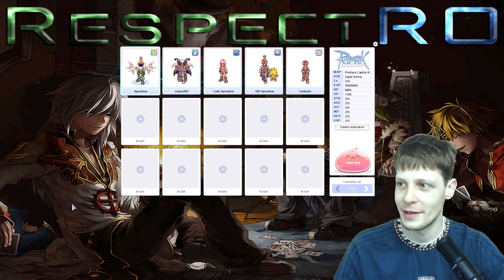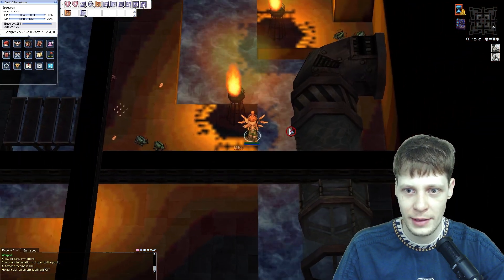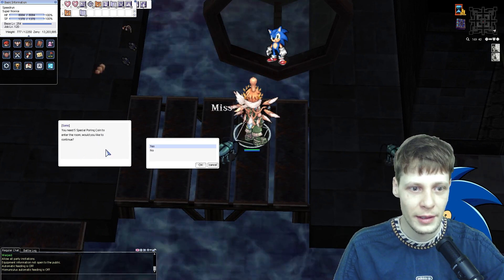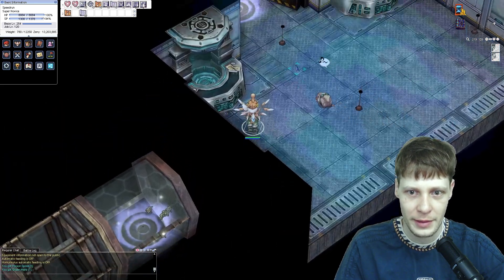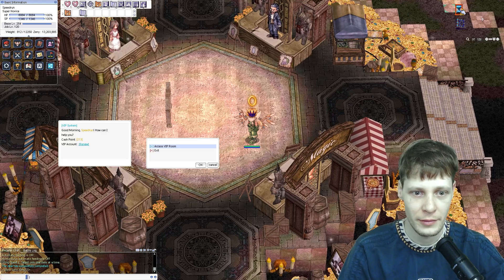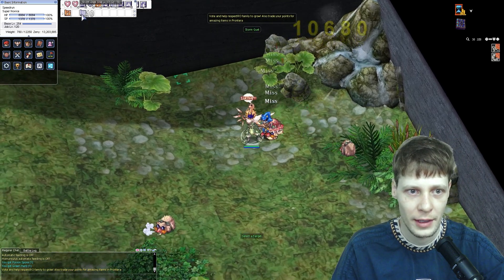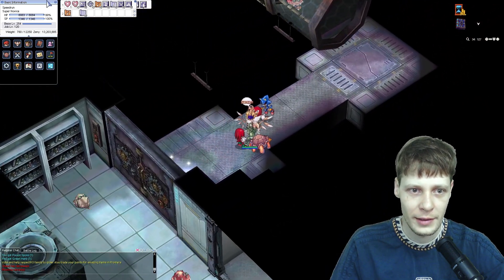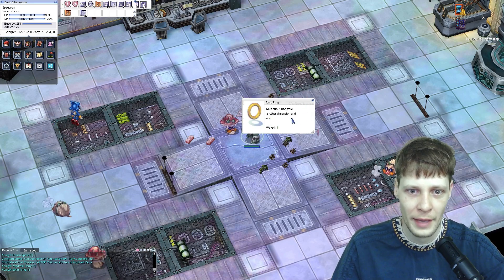Tutorial - Sonic Quest x Ragnarok Online 2024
Do you want to play respectRO Ragnarok Online?

Do you want to join respectRO Discrod?